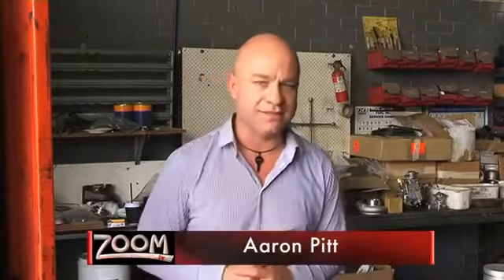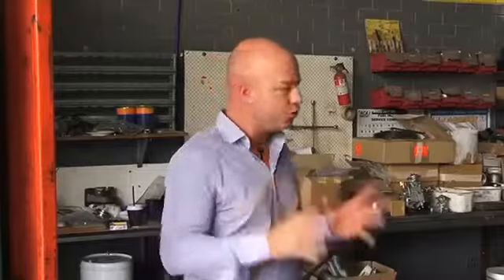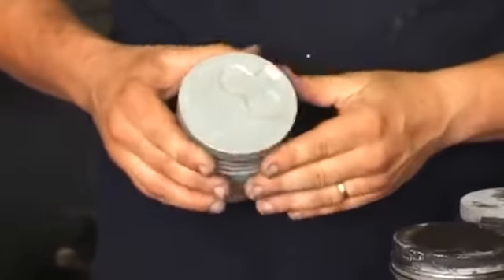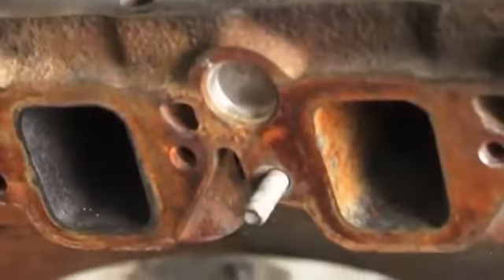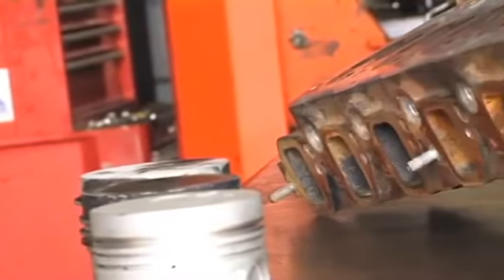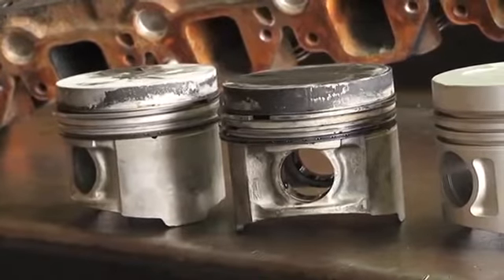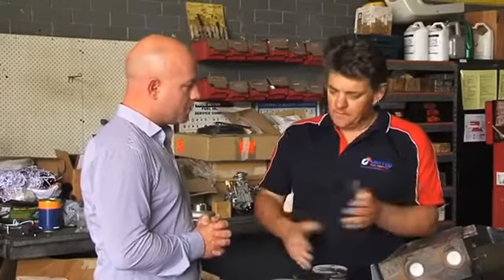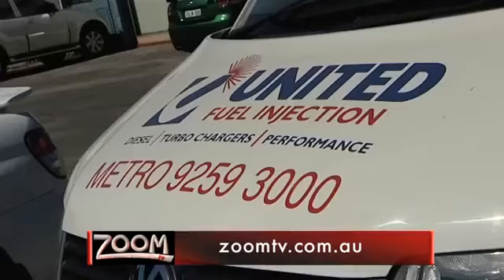United Fuel Injection Engine Temperature Maintenance